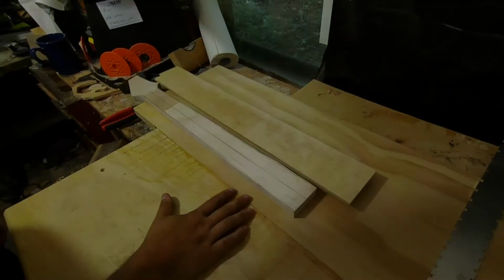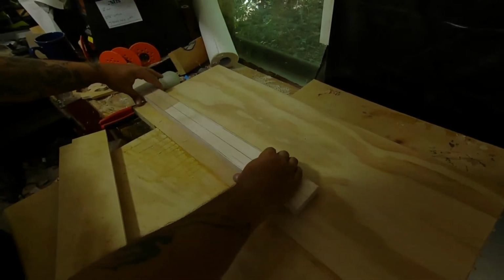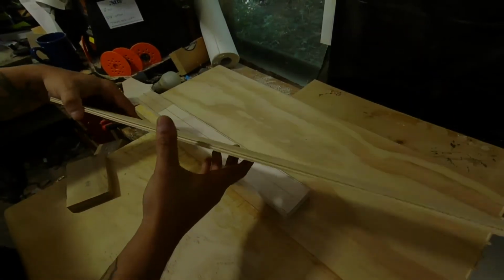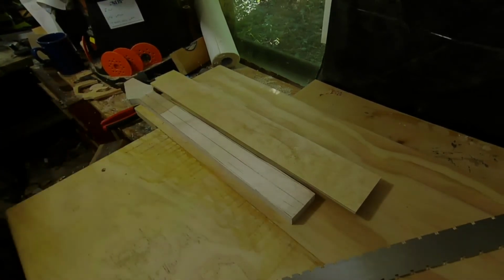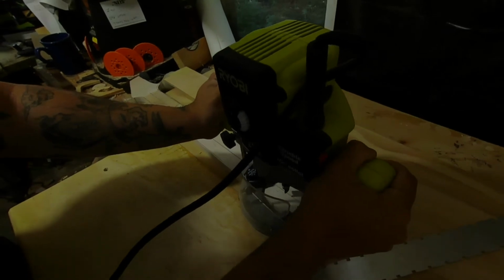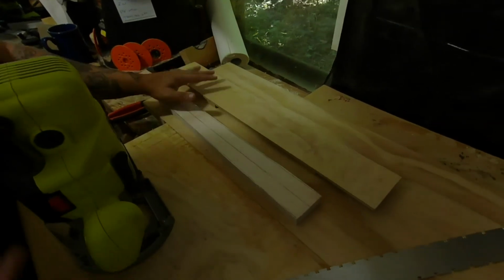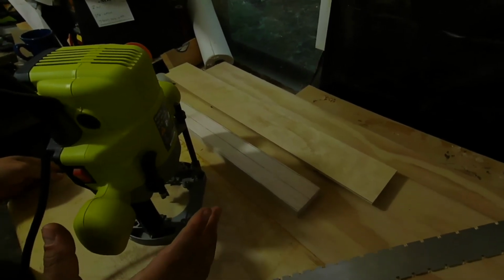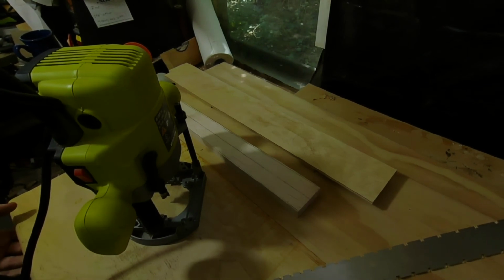How to make a router guide (poor mans router guide)